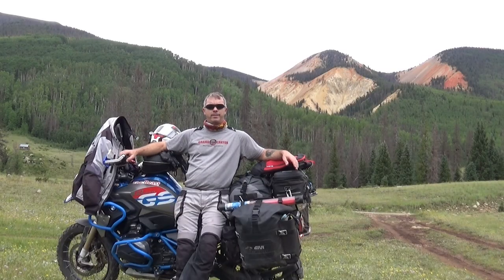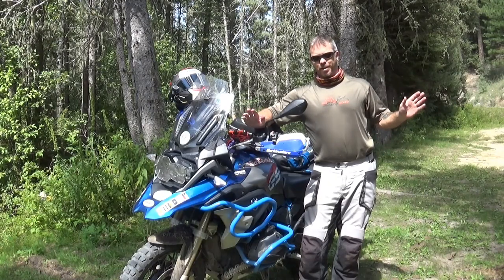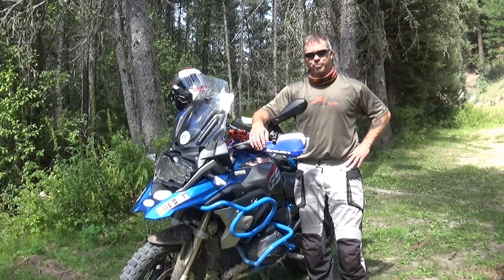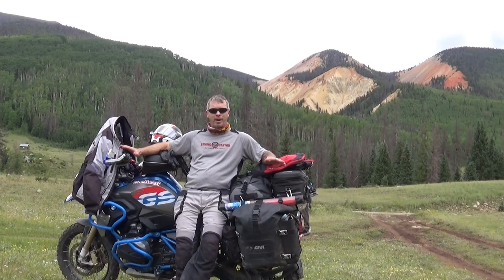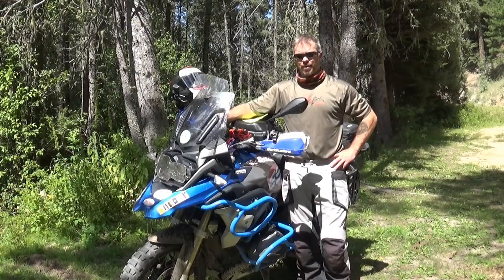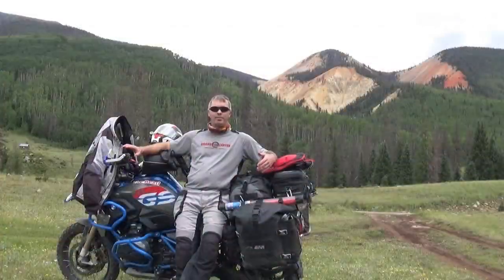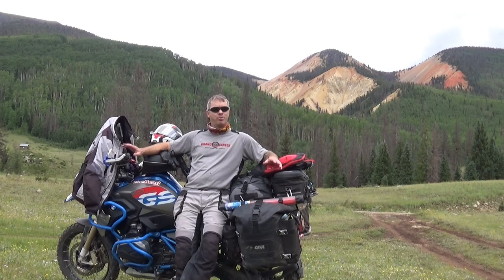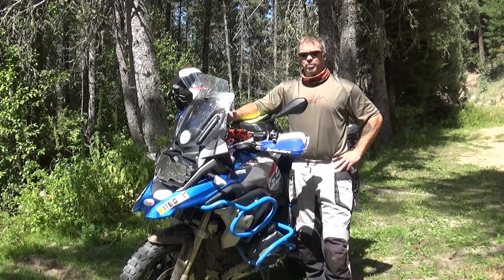2 Years 20k Miles on BMW R120GS Rallye (Reviewish)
I discuss my thoughts and what I have learned after riding a 2017 BMW R1200GS Rallye for two years and 20,000 plus miles.  I discuss both the things that irritate me and what I love about this bike.